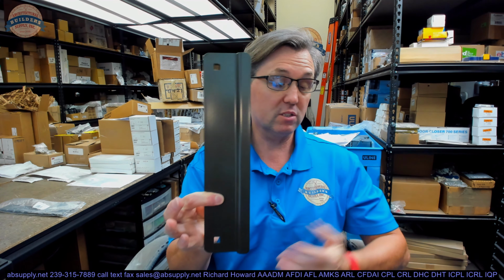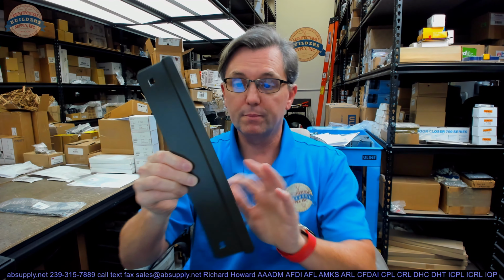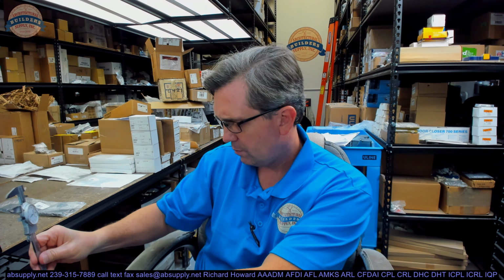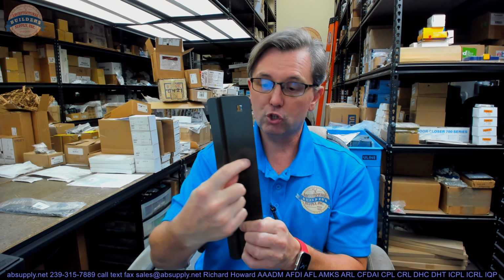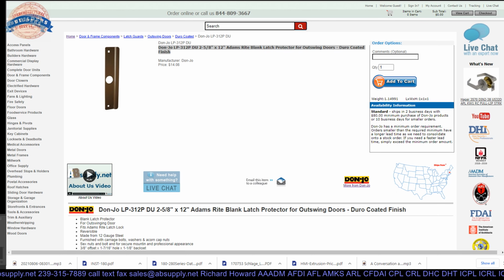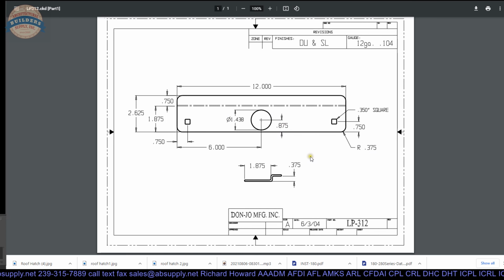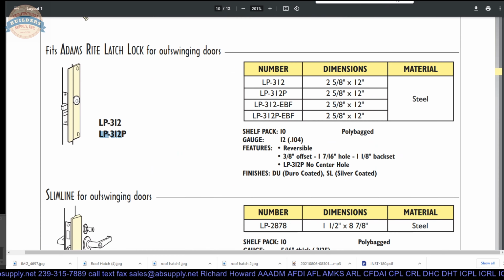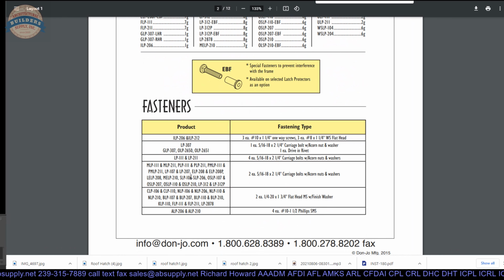Don Jo LP 312P DU 2 5 8 x 12 Adams Rite Blank Latch Protector for Outswing Doors Duro Coated Finish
This video from absupply.net is to bring you a closer look at the Don Jo LP 312P DU 2   5 8 x 12 Adams Rite Blank Latch Protector for Outswing Doors   Duro Coated Finish where we will visually review the item along with its dimensional properties and its intended uses.